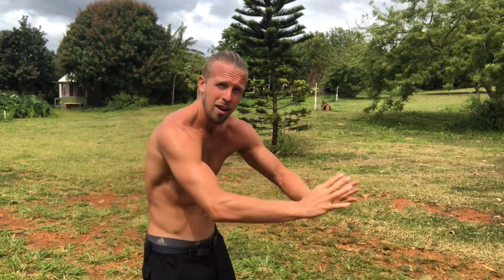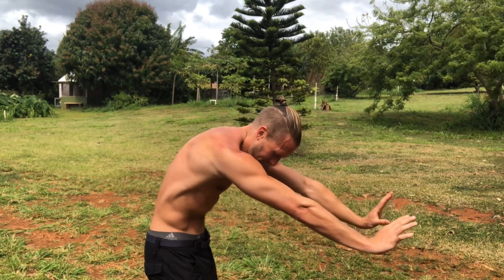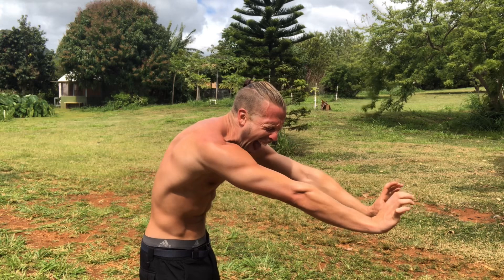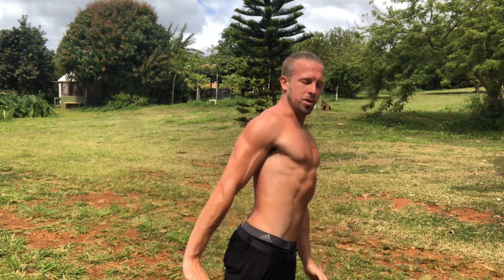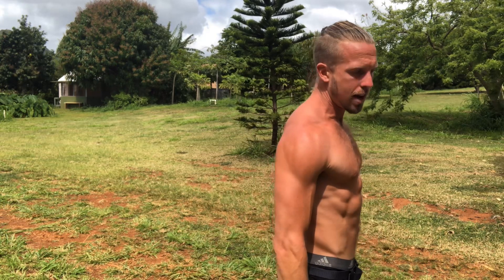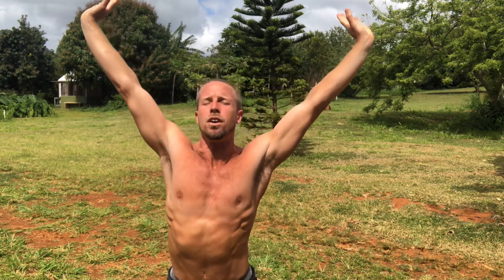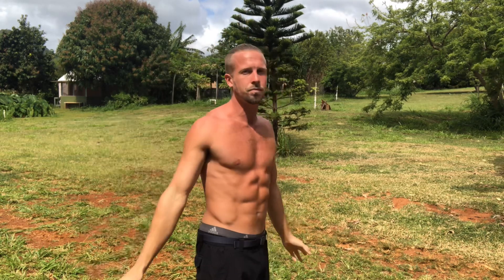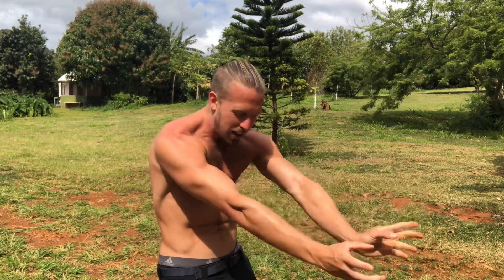The most valuable exercise you didn’t know you knew. Pandiculation - Dynamic Tension - Chi Kung